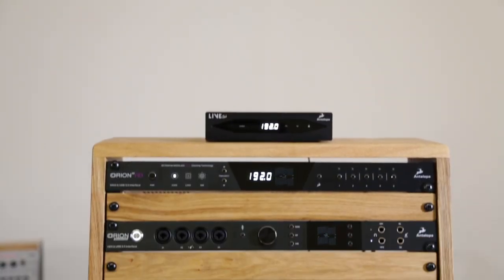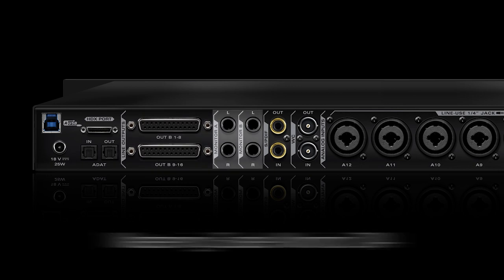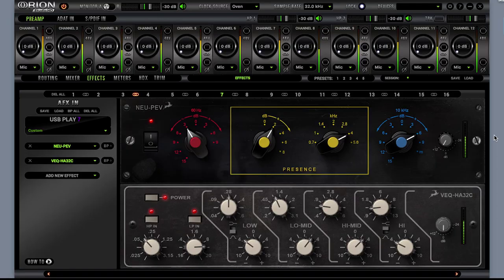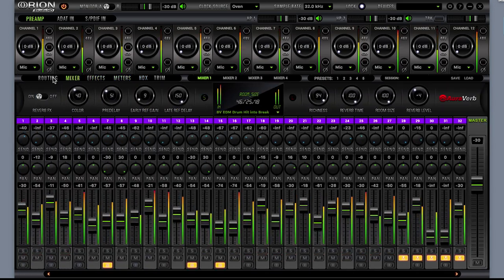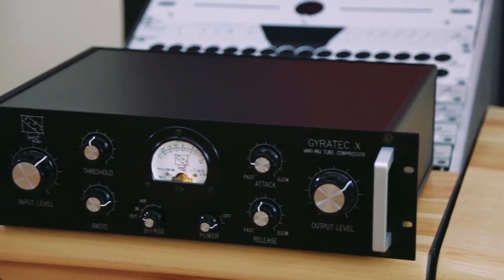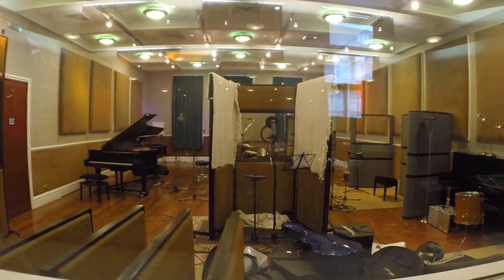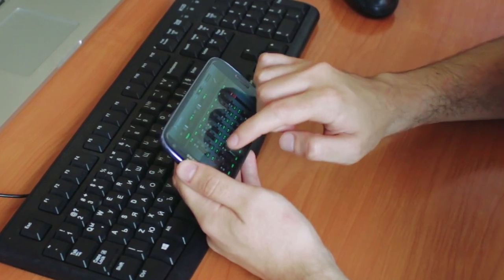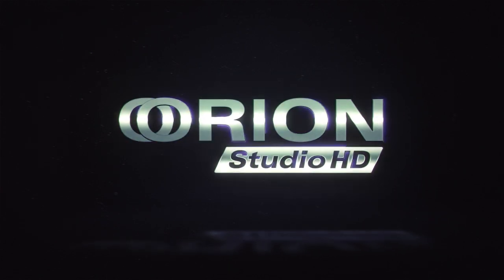Introducing Orion Studio HD | Antelope Audio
Orion Studio HD is the newest star in an established line of hi-end audio interfaces. Now with HDX connectivity, it's the perfect fit for top level Pro Tools and Native based studio setups.

Orion Studio HD offers HDX & USB 3.0 connectivity, massive Real-Time FPGA FX library and our high-end clocking and conversion. With extended analog I/O, 12 Class A Mic Pres and enhanced conversion, Orion Studio HD can fit not only Pro Tools and Native setups but any DAW workflow and recording / producing environment thanks to a fast USB 3.0 port.

Antelope Audio's latest audio interface comes fully equipped with our vast library of Real-Time FPGA FX. Not only is that extended selection of EQs, compressors, guitar amps and cabinets plus AuraVerb reverb coming to you for free, but also features authentic models of legendary units from BAE, Grove Hill, Gyraf Audio, Lang and more are yet to come.

Orion Studio HD is using best in class AD converters, allowing the dynamic range to be boosted to 124 dB. The audio world's favorite clocking accuracy is featured here as well. Powered by the acclaimed 64-bit Acoustically Focused Clocking (AFC) jitter management technology, it guarantees incomparable stability, sonic accuracy and detail.

The interface is controllable via user-friendly Windows and MAC compatible desktop app. An iOS / Android mobile app gives you full mic pres control via a smartphone or tablet.